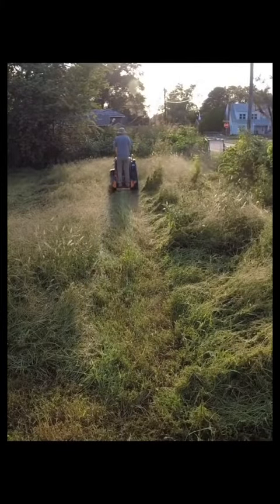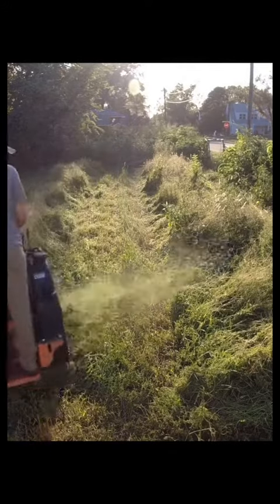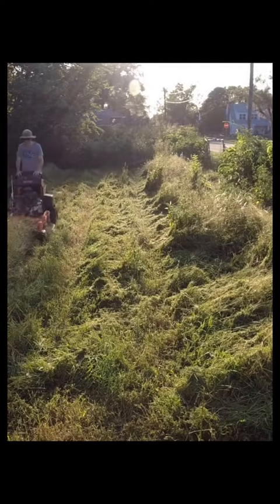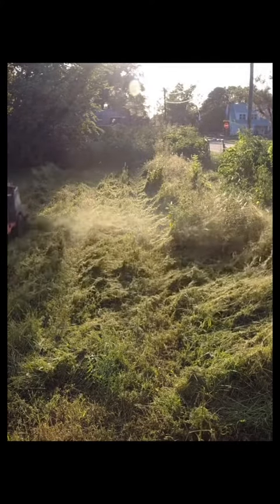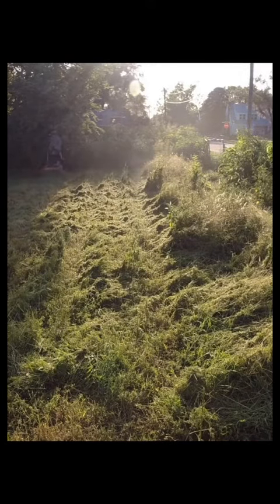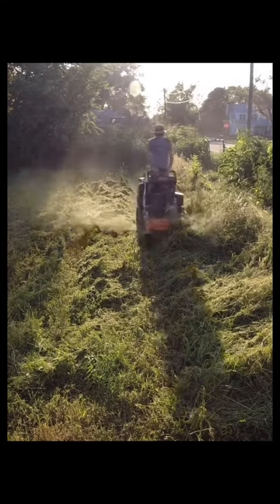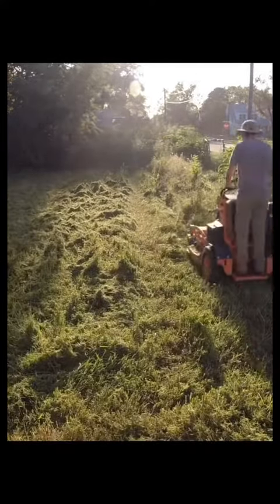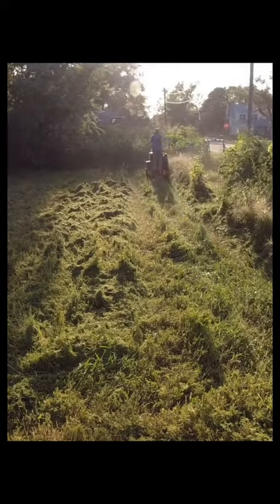Ever wonder how expensive this mower is?